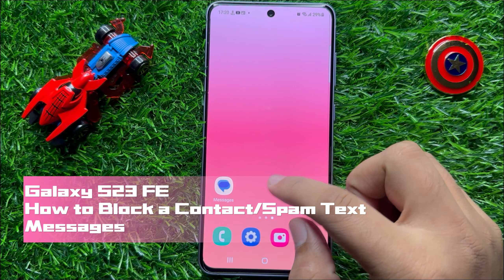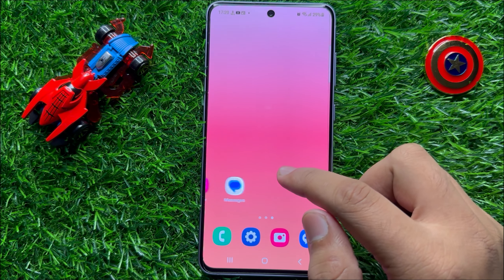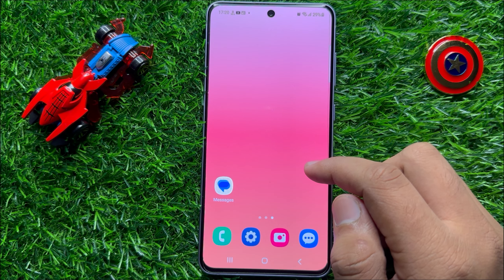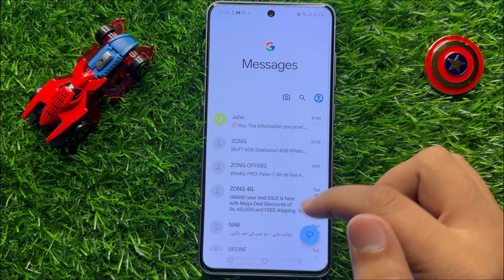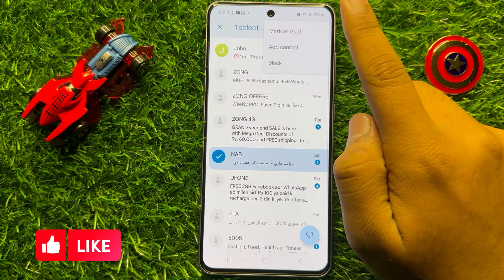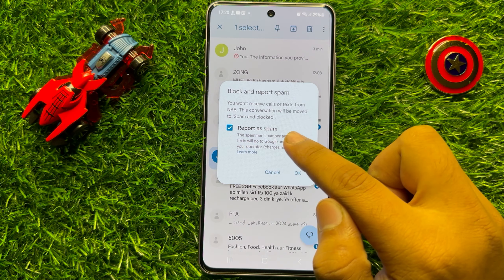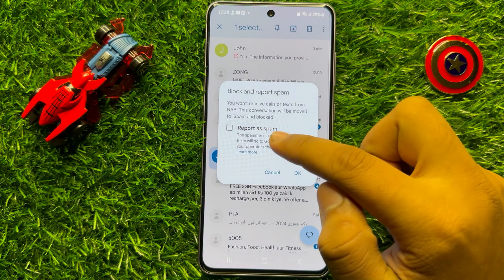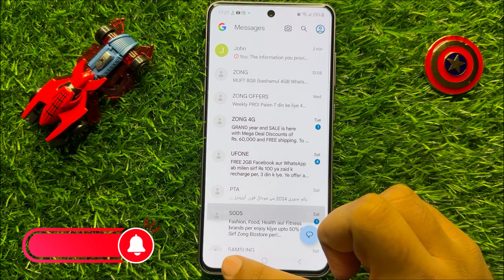How to Block a Contact/Spam Text Messages Samsung Galaxy S23 FE